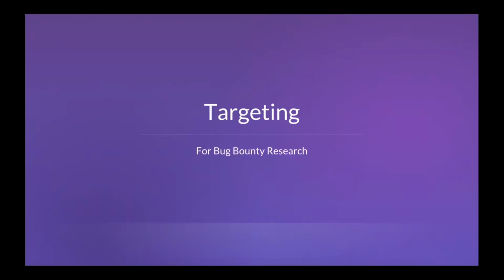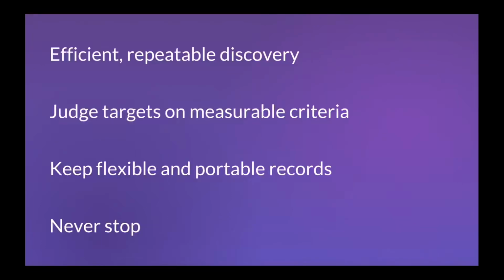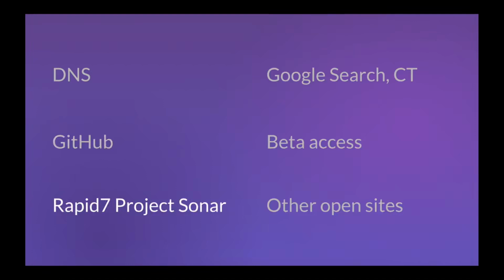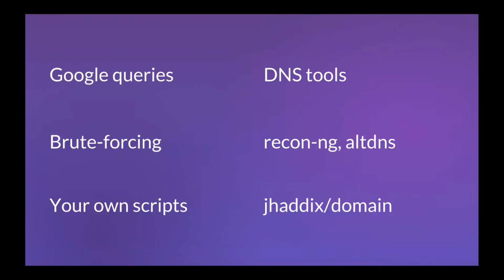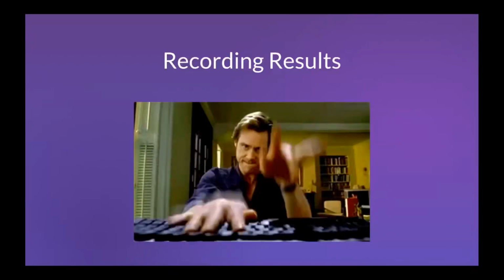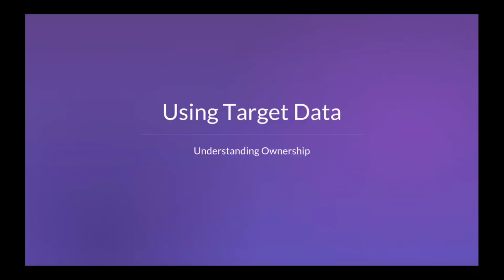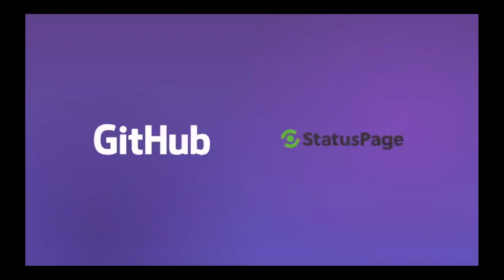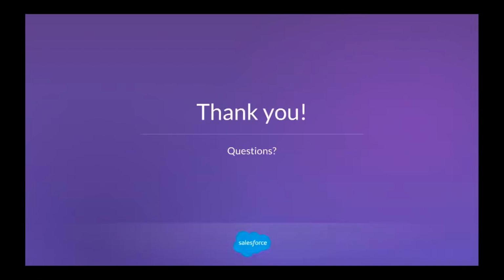Targeting for Bug Bounty Research Matthew Conway